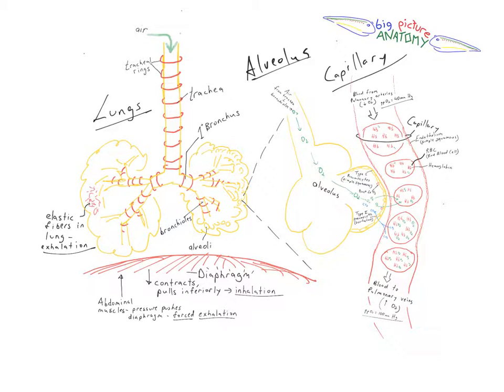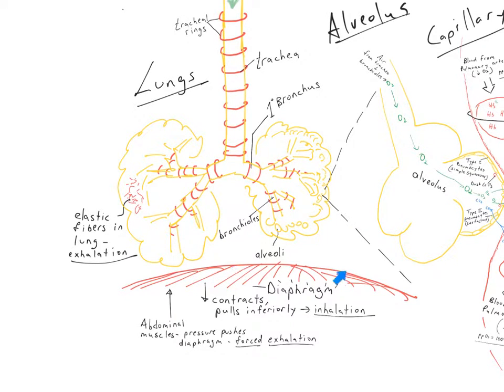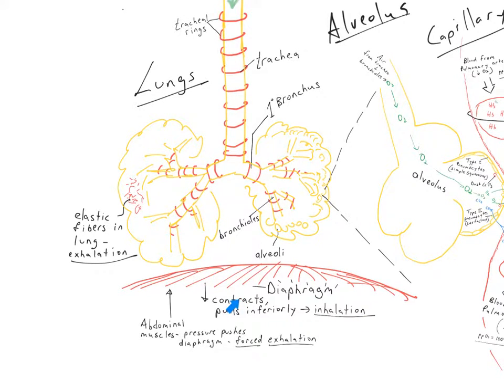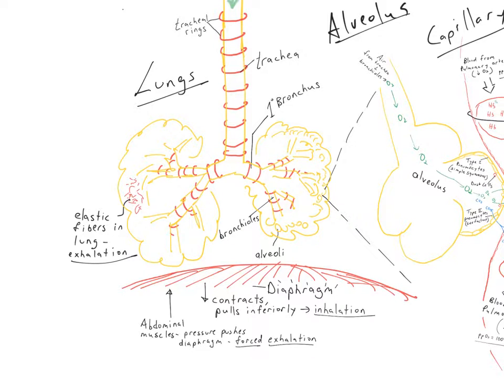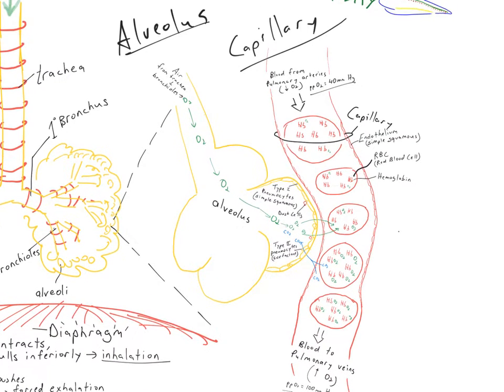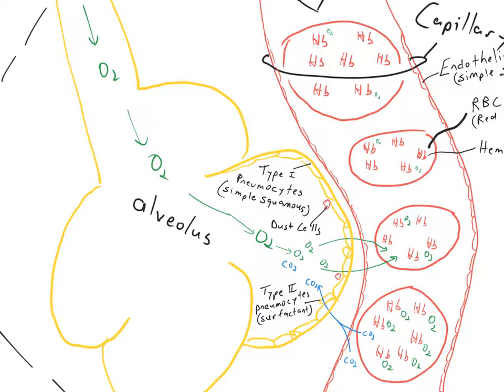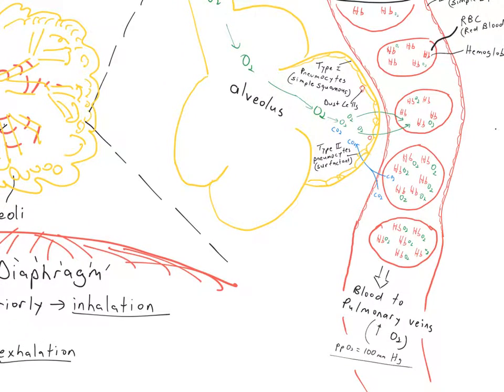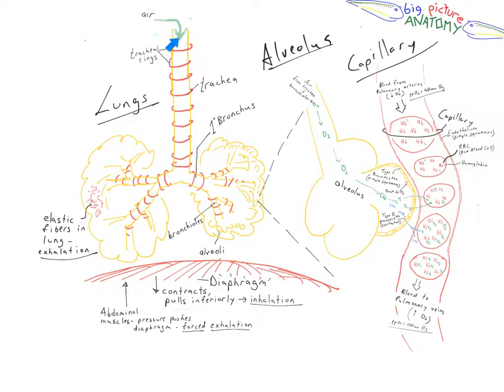Lungs and Alveoli Audio 3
A simple explanation of how the lungs work to get oxygen into the blood using schematic cartoon-like drawings.